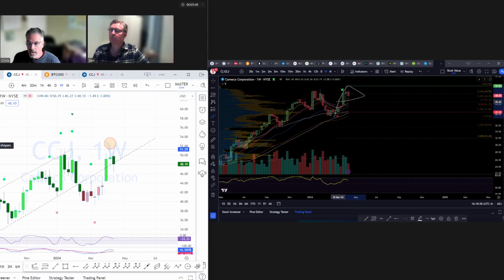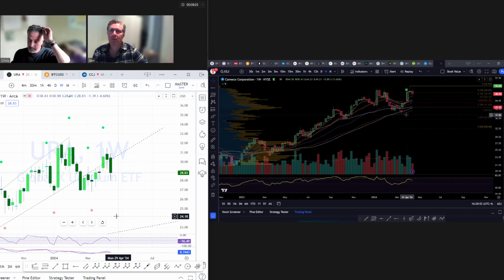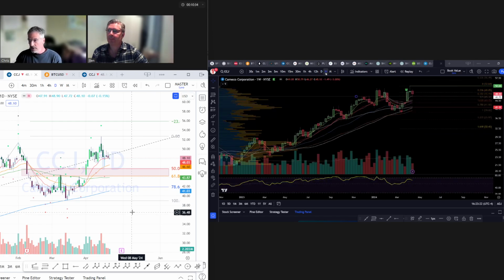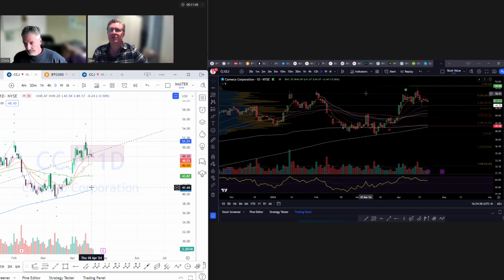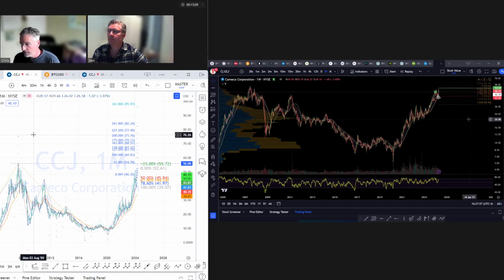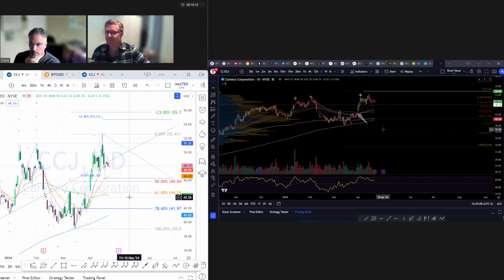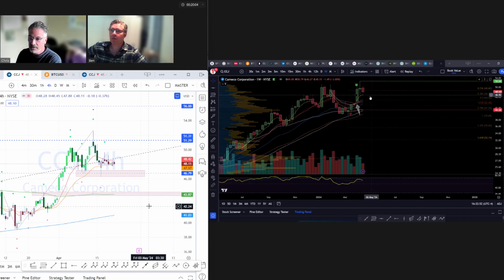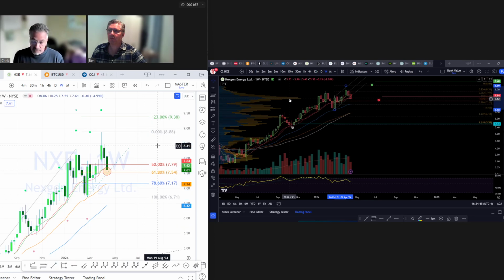Cup and handles in uranium! 22-4-2024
@reddevil576  and I take a look at CCJ and the cup and handle formations!